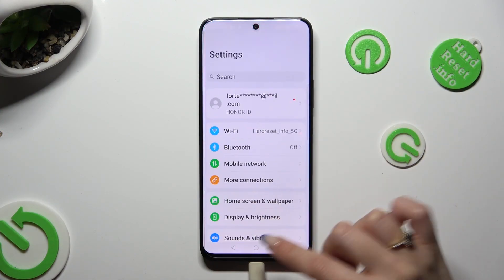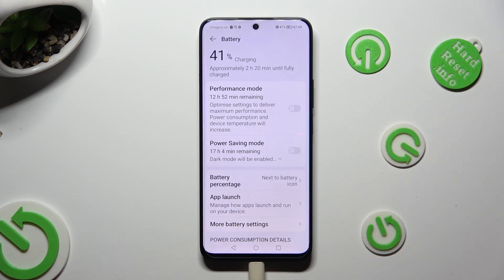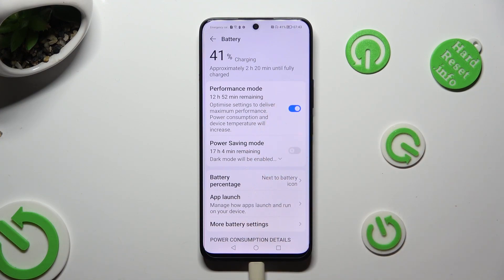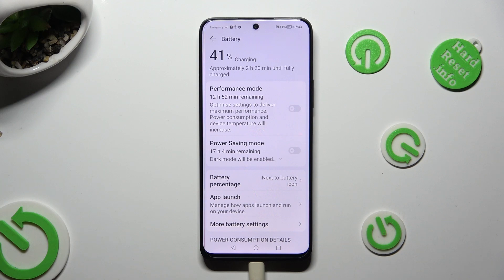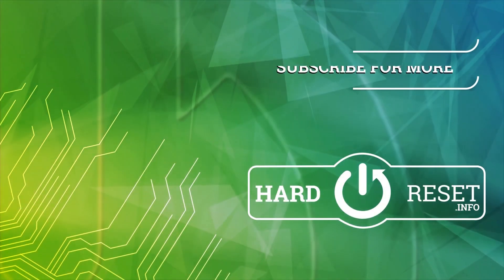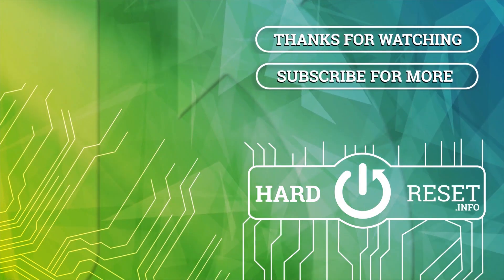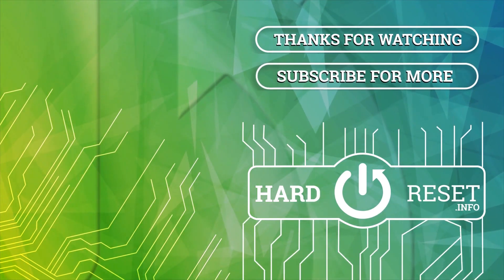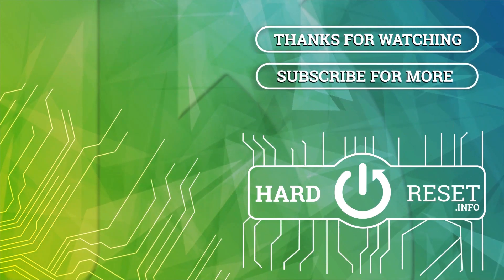How to Activate Performance Mode in HONOR 90 Lite – Make Device Faster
If you wish to learn how to turn on the performance mode in your HONOR 90 Lite, then here we are coming to show you! In the above tutorial, we would like to guide you to a proper section, where you can easily turn on this option! Thanks to this your device will increase the efficiency. So let's follow all the shown steps and successfully activate the performance mode in HONOR 90 Lite!

How to activate high performance mode in HONOR 90 Lite? How to turn on high performance mode in HONOR 90 Lite? How to find high performance mode in HONOR 90 Lite? How to use high performance mode in HONOR 90 Lite? How to enable high performance mode in HONOR 90 Lite? How to improve display in HONOR 90 Lite?